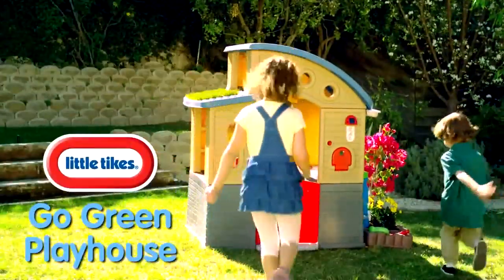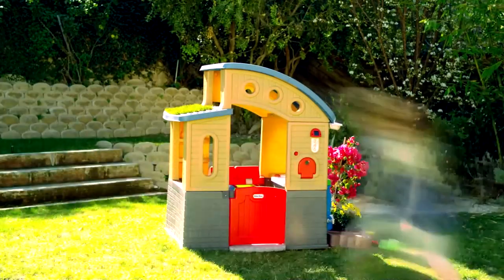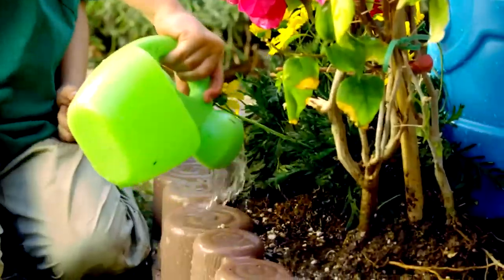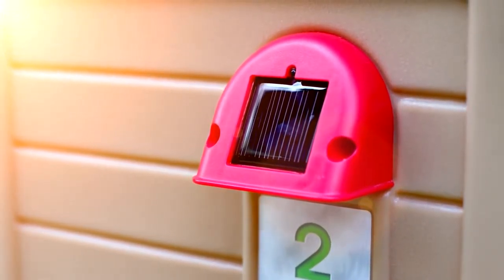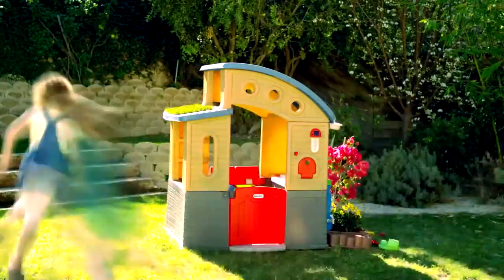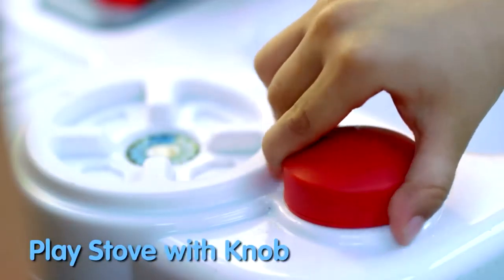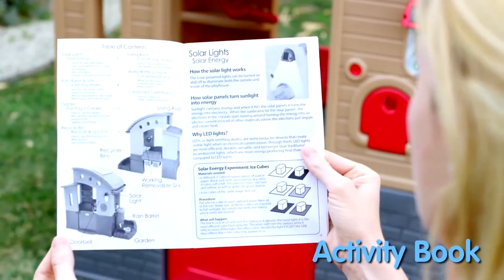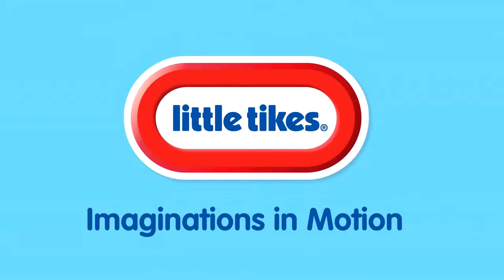Little Tikes Go Green Playhouse Demo